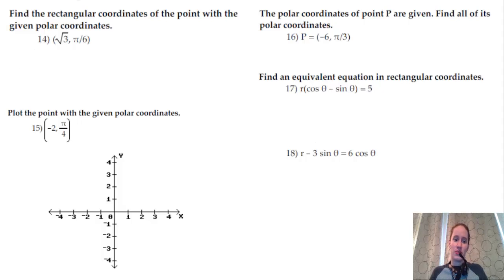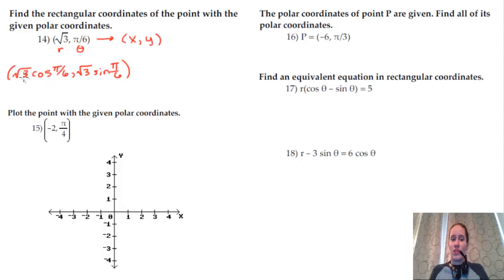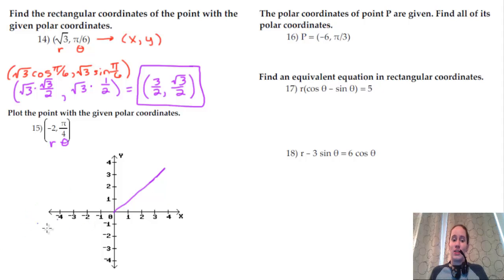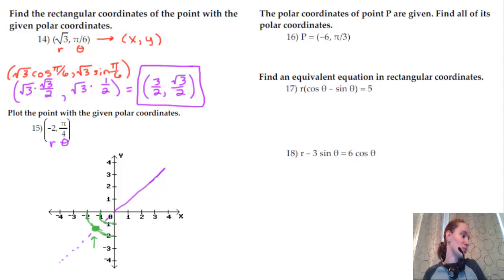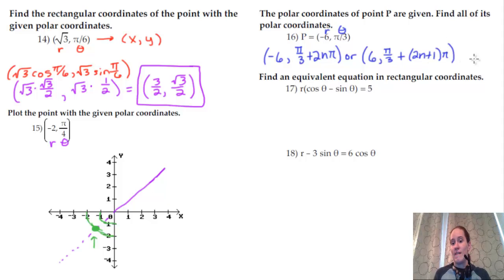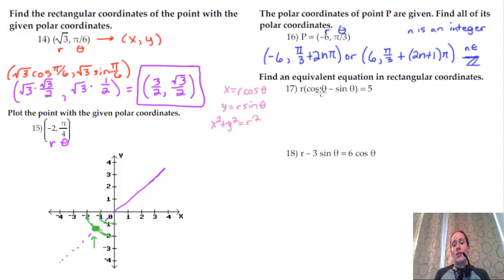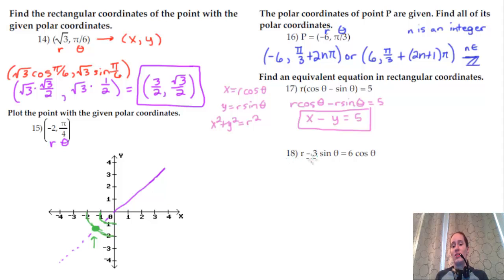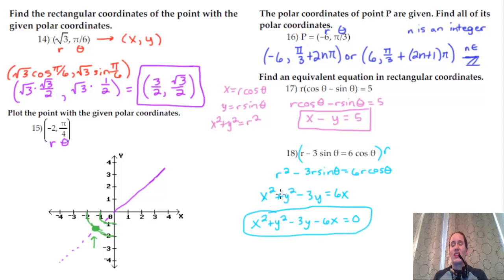Precalculus Chapter 6 Review #14-18